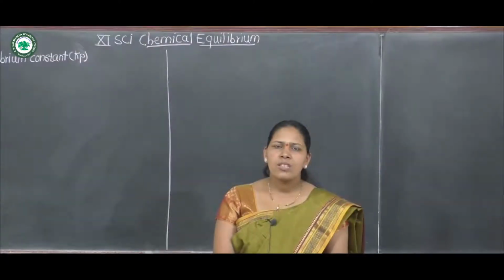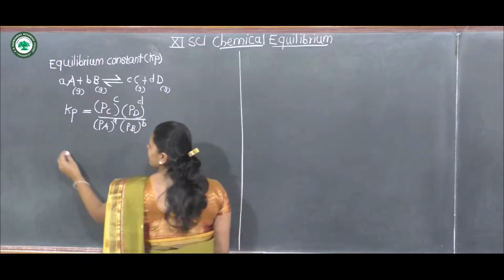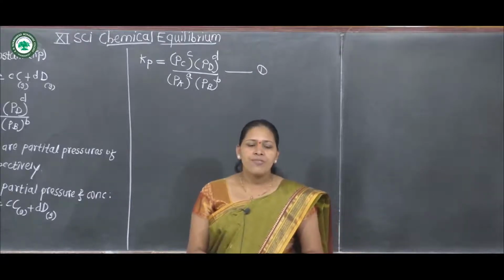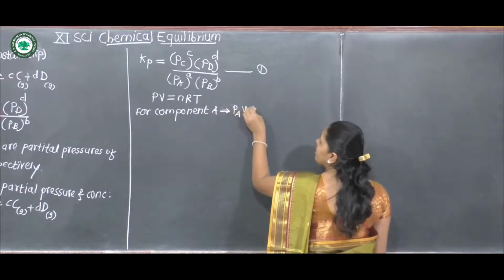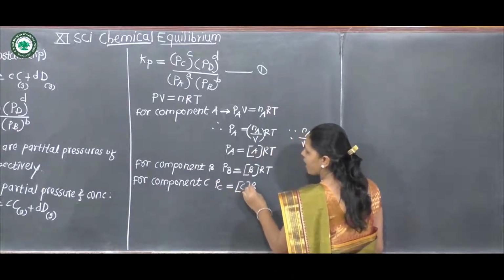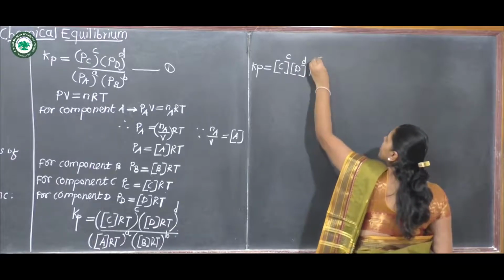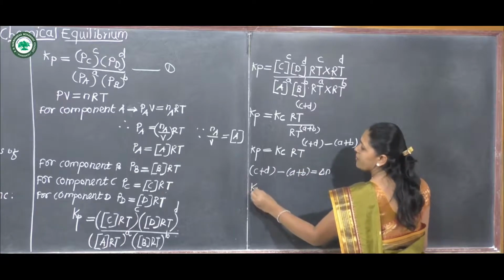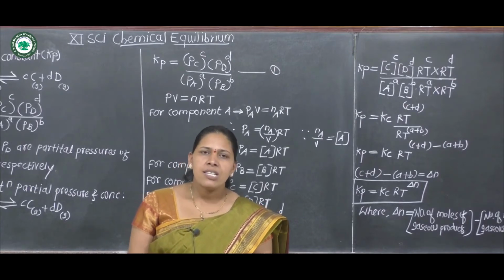XI.SCI. (Chem.) || Topic: Chemical Equilibrium || By Prof. Phopase S.E.